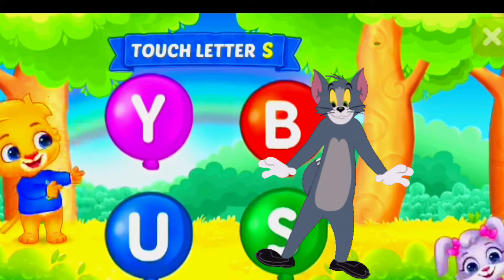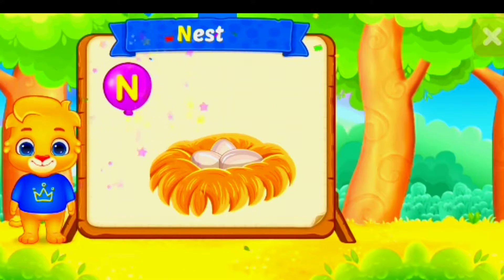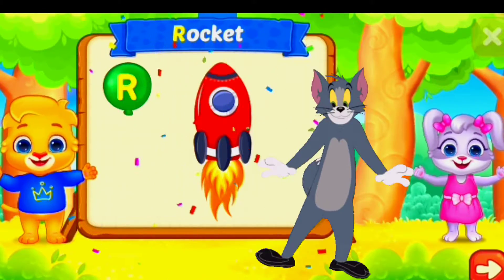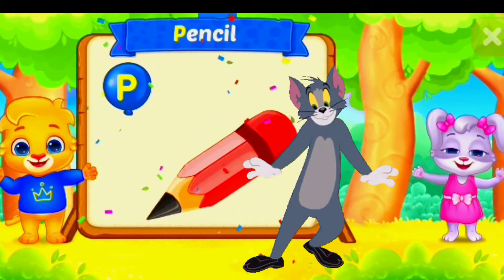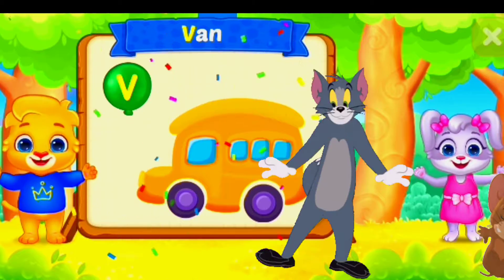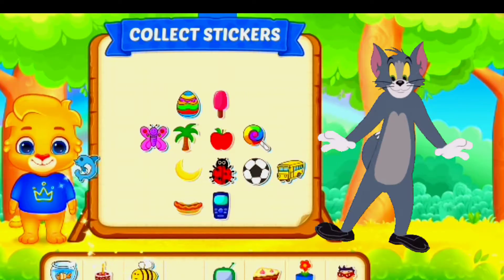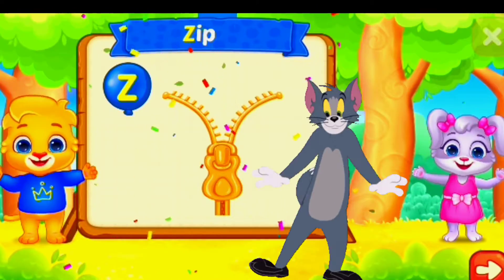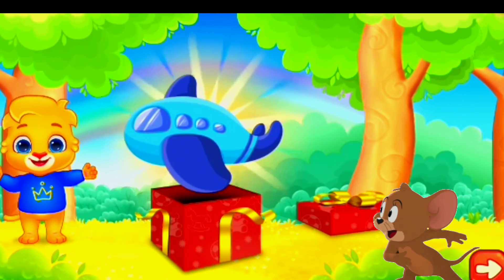apple, a for apple, a for apple b for ball, alphabets phonics song, abc song, Words#kidsTv Ujjain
Vikas parmar

मेरे यूट्यूब परिवार  को दिल से धन्यवाद 🙏🙏
 आप सभी का प्यार चाहिये || आप सबी को तहे दिल से  धन्यवाद ||  बाबा महाकाल का आशीर्वाद सदा आप सभी पर बना रहे ||
                   || जय श्री महाकाल

abc songs Words, Vocabulary | phonics song | a for
apple | nursery rhymes | alphabet Welcome To Fun With Pari Cute Channel. You can Learn
Alphabets Varnamala. Words, Vocabulary
Your quiry
A for apple a for ant abcdefg Words, Vocabulary
english alphabet
abcd cartoon
a for apple bi for boy
alphabet songs
a for apple a for ant
nursery rhymes
abcd rhymes
abcd alphabet
abcd
a for apple wala
abcdefg
abcd varnamala
a se anar in hindi
k se kabutar Alphabet songs for children
abc alphabet songs
abcd varnamala
english varnamala
english alphabet
kids alphabet alphabet for kids
abcd song
english varnamala alphabet songs for children
एबीसीडी
अ से अनार, आ से आम, हिंदी वर्णमाला, अआइईउऊ, क से कबूतर, a
se anar, aa se aam, हिंदीस्वरब्यंजन
Hindi Varnmala Balgeet Hindi Varnmala Geet
Hindi Varnmala
Hindi Varnmala a to gya Hindi Varnmala for Nursery
Nursery rhymes
हिंदी वर्णमालागीत
हिंदी वर्णमाला ध्वन्यात्मक गीत हिंदी वर्णमाला का उच्चारण
बच्चों के लिए हिंदी वर्णमाला
हिंदी स्वरब्यंजन
हिंदी बालगी
बालगीत
बालगीत
हिन्दी शब्द बच्चे को कैसे सिखाएं हिन्दी वर्णमाला बच्चों को कैसे सिखाएं
असे ज्ञ तक
असे ज्ञ तक वर्णमाला
क ख ग अ आ
ChunChun TV
hindi varnmala geet
hindi varnmala
हिंदी वर्णमाला
Hello Friends,
@Naima study
@ChuChuTV Hindi
@kuku tv hindi
@Hindi Pari Kathaen @Infobells - Hindi
@Chhotu TV
@Hindi English Pathshala @Study for kids